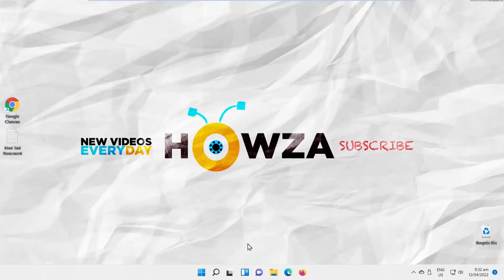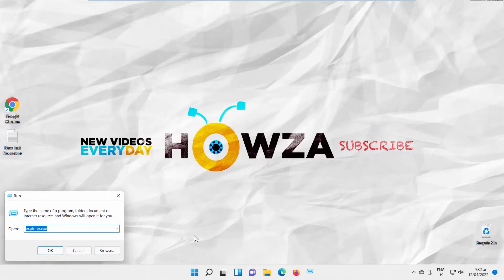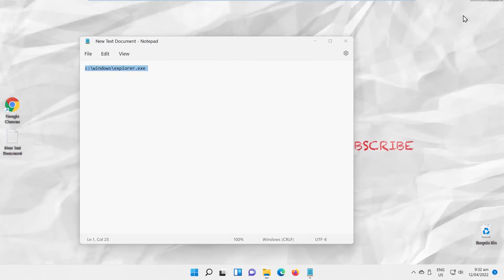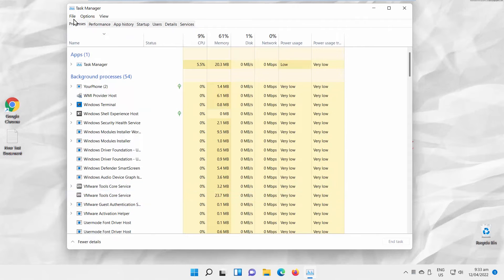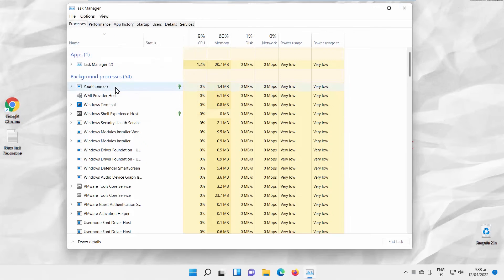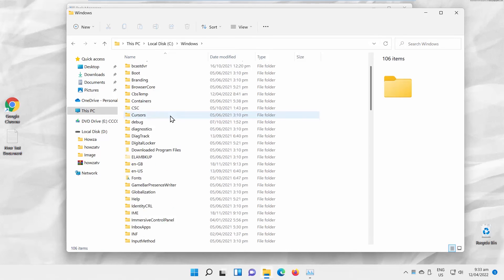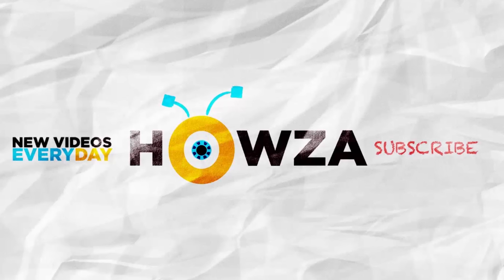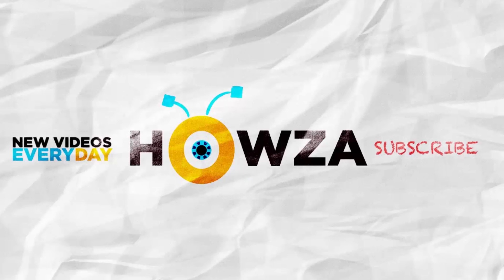How to Open File Explorer as Admin in Windows 11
Hey! Welcome to HOWZA channel! In today's tutorial, we will teach you how to open File Explorer as Admin in Windows 11.
Right-click on the windows icon on your taskbar. Choose Run from the list.
A new window will open. Go to the description box below this video. Copy the address. Paste into the run window. Click Ok. File Explorer will open under Admin rights.
We will show you another way to run File Explorer under Admin rights. Right-click on the windows icon on your taskbar. Choose Task manager from the list. A new window will open. Click on File at the top left corner of the window. Choose Run new task from the list. Type explorer.exe Check Create this task with administrative privileges. Click Ok. File Explorer will open under Admin rights.
Final option is to use File explorer. Open it. Go to This PC. Open your System drive. Go to Windows folder. Look for explorer folder. Right-click on it and choose Run as administrator from the list. Click on Yes in the pop-up window. File Explorer will open under Admin rights.